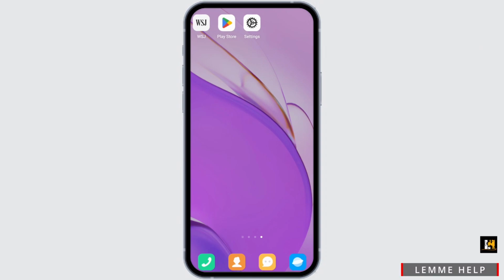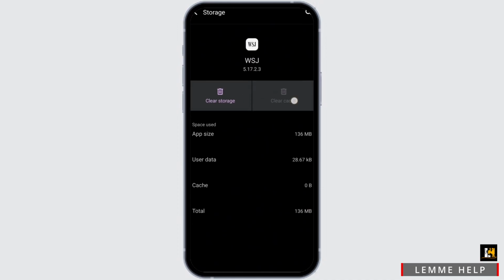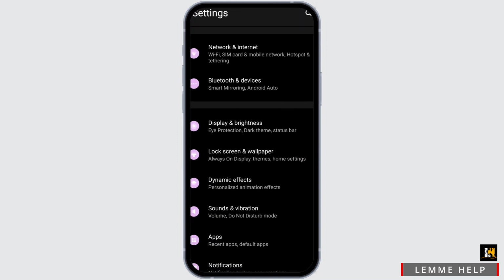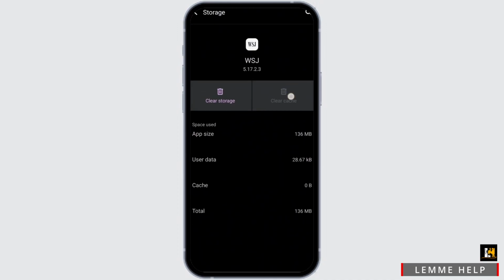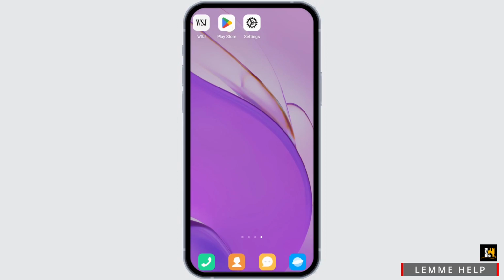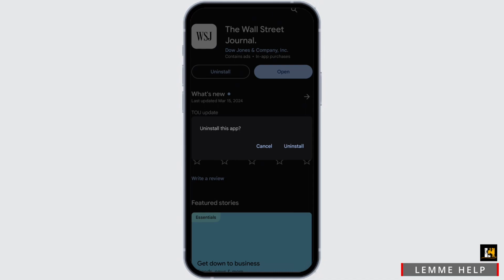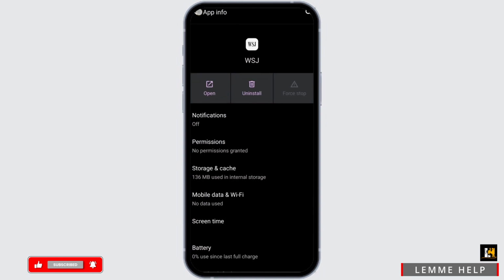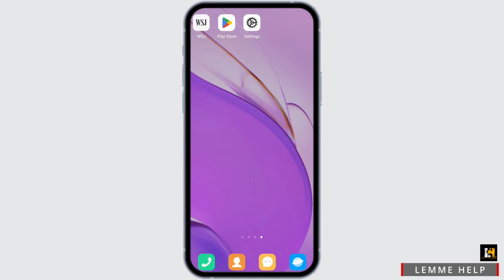How to Fix WSJ App not Working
If you're experiencing issues with the WSJ (Wall Street Journal) app not functioning correctly in 2024, you've come to the right video guide. Today, we're delving into effective solutions and troubleshooting tips to get your WSJ app up and running smoothly again. Our detailed tutorial covers:

Step-by-step instructions for diagnosing common issues with the WSJ app.
Expert tips for resolving connectivity problems and ensuring stable app performance.
A guide on how to clear cache and data for a fresh start with the WSJ app.
Instructions for updating the app to the latest version, along with a look at new features and fixes in 2024.
Advice on how to contact WSJ support for more complex issues or persistent problems.
Whether you're a dedicated reader of the Wall Street Journal or rely on it for your daily business insights, our guide ensures that you stay connected to your valuable news source without interruption. If you've been asking yourself, 'How can I fix the WSJ app when it's not working in 2024?' - this video has all the answers.

Let's make 2024 a year of seamless digital experiences!